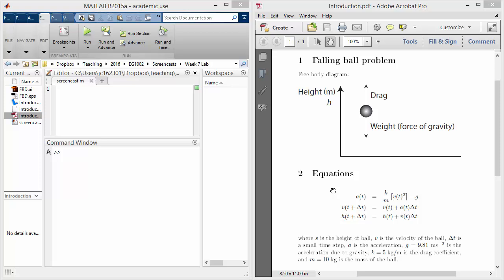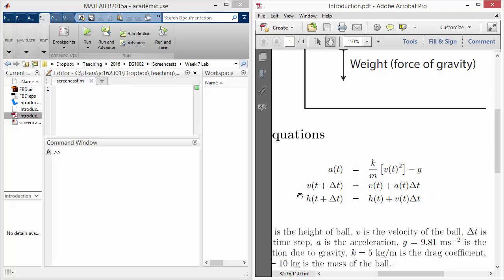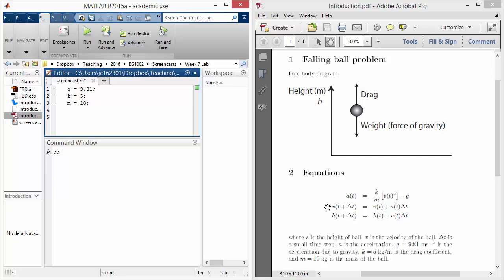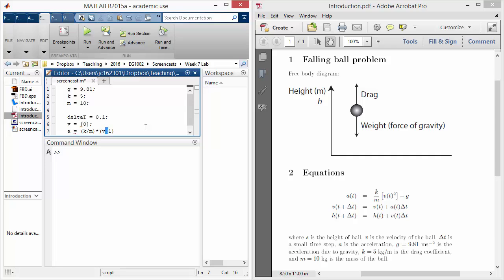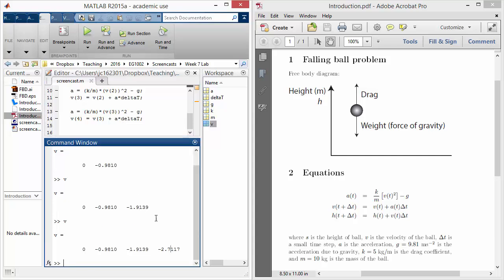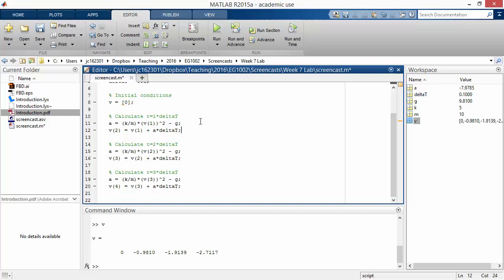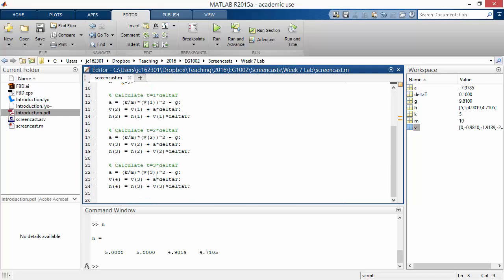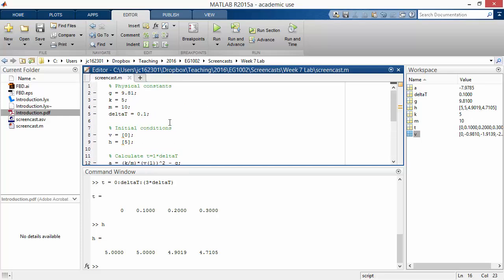Week 5 Part 7: Falling Ball Lab Preparation